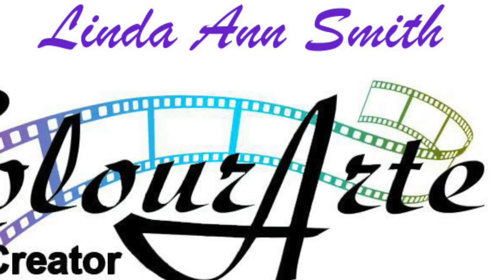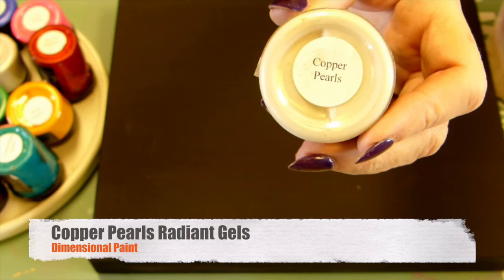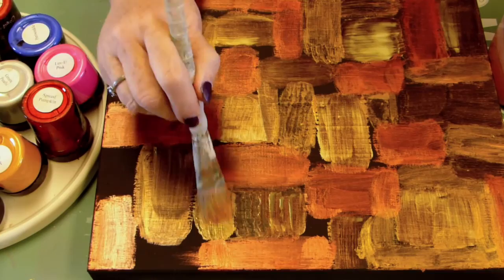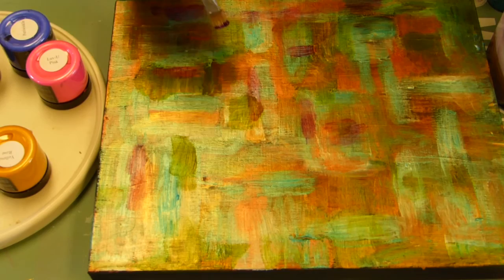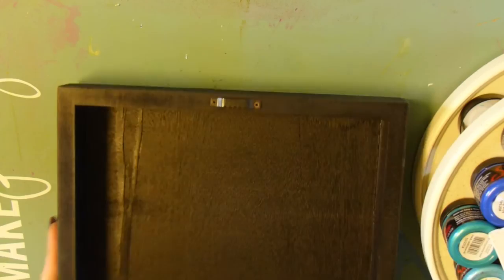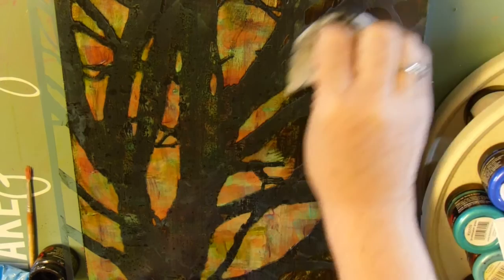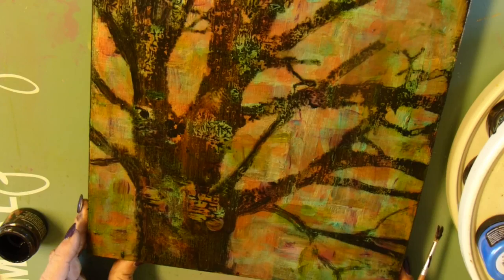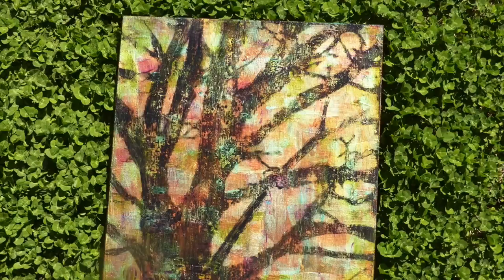Paint an Impressionistic Tree with Radiant Gels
Linda Ann Smith shows how to create an impressionistic tree with Radiang Gels from ColourArte.com  How to paint with acrylic shimmer paints

ColourArte Paint Studio on Facebook:  (Challenges, post your work!, prizes and fun!)